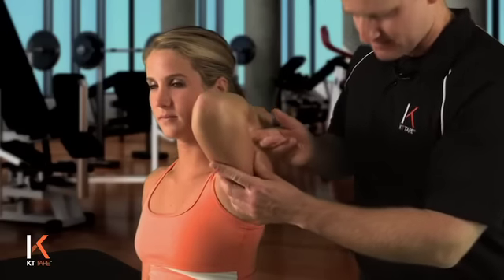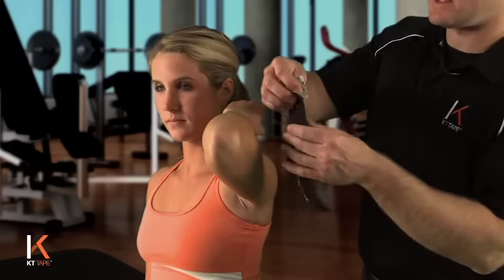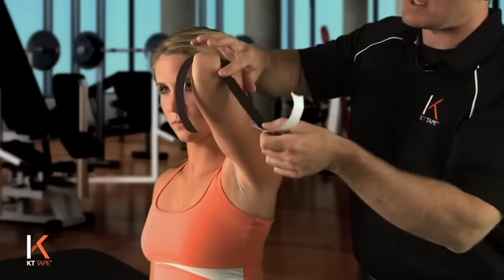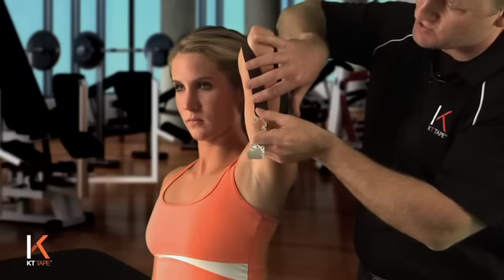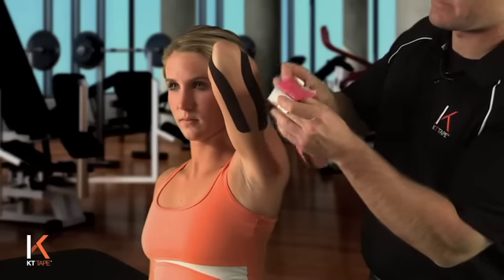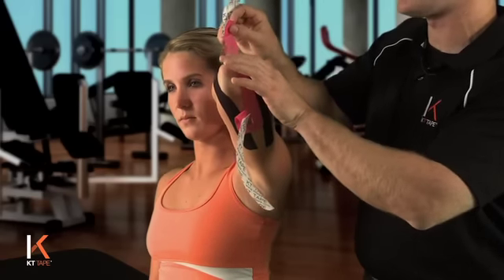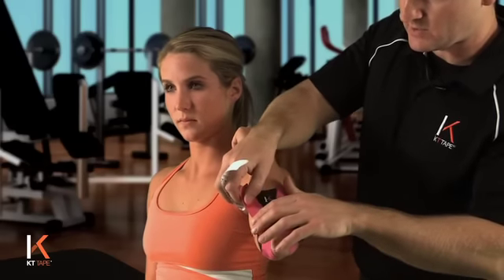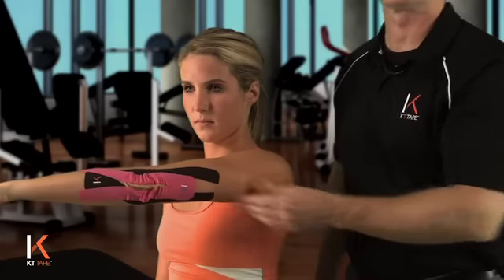KT Tape: General Elbow Pain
The elbow consists of three bones coming together at a junction, as well as the muscles that serve to flex, extend, and rotate the arm. The elbow also consists of ligaments that hold these bones in place, tendons that attach muscles to bones, cartilage that allows for smooth movement of the bones at their joints, and nerves that provide functionality to the arm. Each of these different parts can become irritated or strained resulting in pain.
Most commonly elbow pain occurs due to a condition called tennis elbow, or lateral epicondylitis. This pain is often the result of overuse and repetitive strain due to the repetitive or blunt bending of the wrist under resistance. Other causes of elbow pain include pinched nerves, inflammation or rupturing of the biceps or triceps tendons, hyperextension, or dislocation.
The most common treatments for elbow pain include rest and ice. KT Tape is used to provide support and give relief to associated tendons and ligaments, as well as relax the surrounding muscles. Elbow pain is many times due to inflamed areas, and the therapeutic effects from this KT Tape application are optimal for reducing the inflammation and pain.